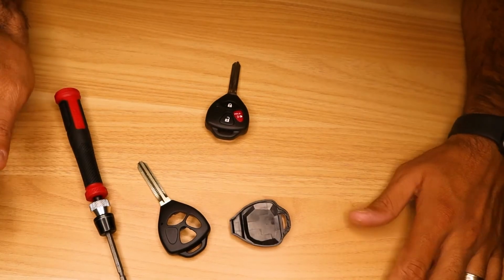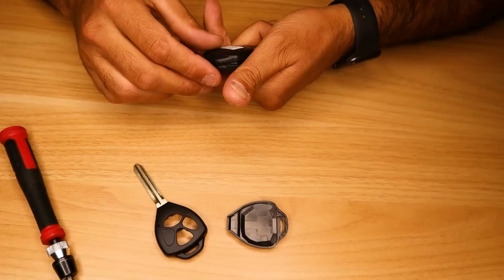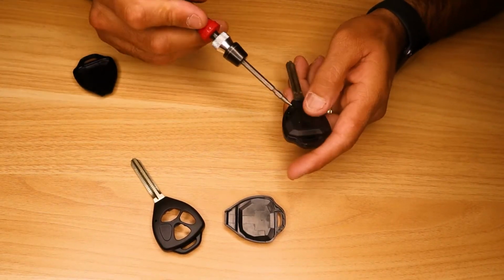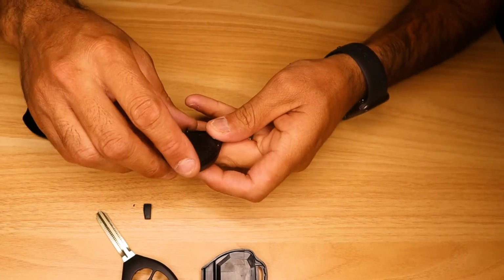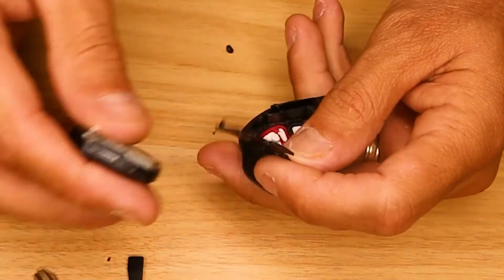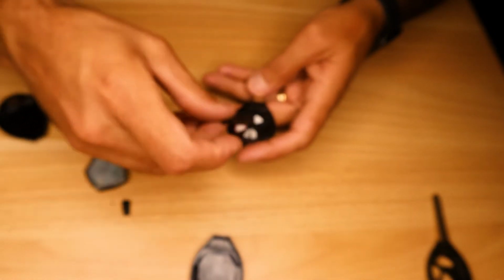Broken Toyota Fob Key Case Replacement! How to Replace a Toyota Broken Fob Plastic?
In this video I will show how to replace a key shell on your broken Toyota remote key! If you have a cracked plastic or broken buttons on your Toyota Fob you can replace the shell and not the whole key. The replacement is easy just follow my directions.

Links to Key Shells: Make sure to get the right one. (Check the number of buttons as well)

Key Fob Keyless Entry Remote Shell Case & Pad fits Toyota 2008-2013 Avalon / 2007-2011 Camry / 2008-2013 Corolla / 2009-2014 Venza (HYQ12BBY, GQ4-29T)

3 buttons Fob Shell